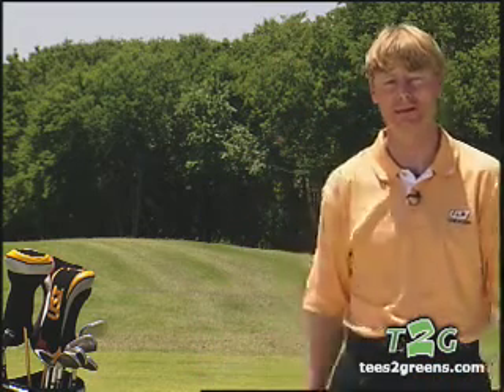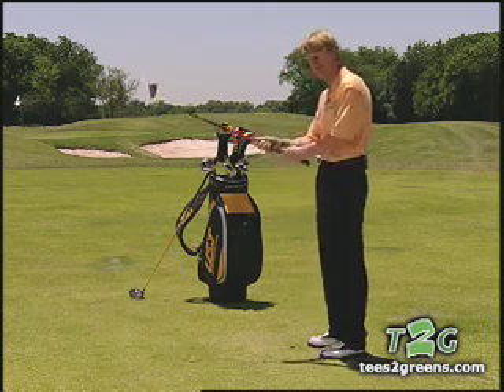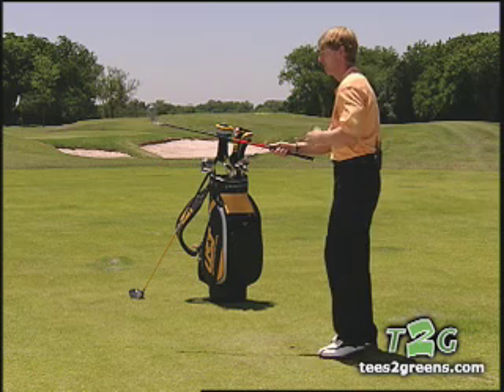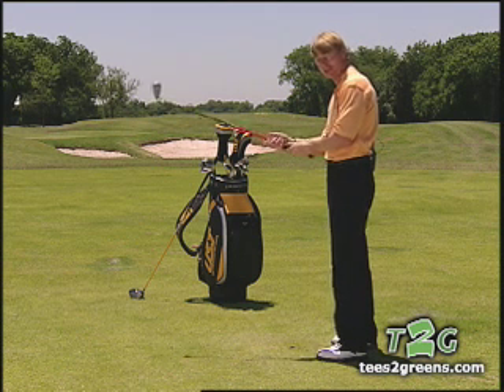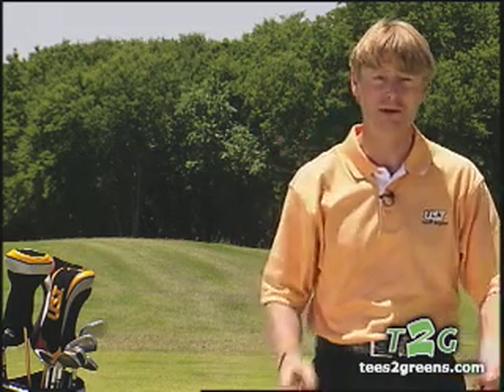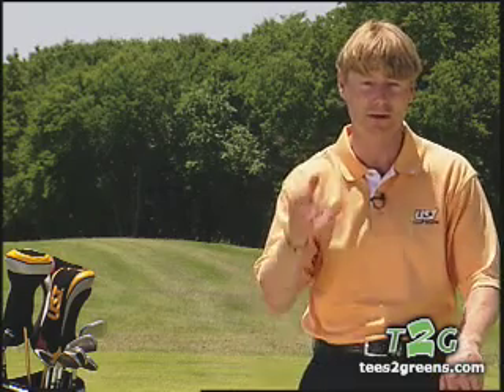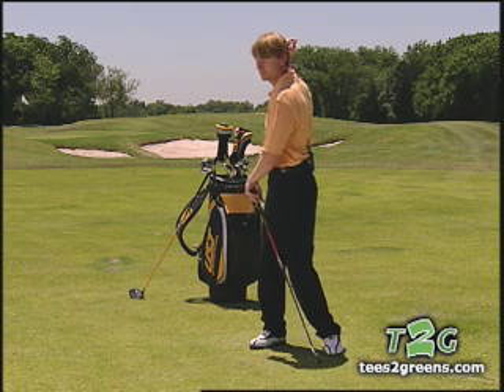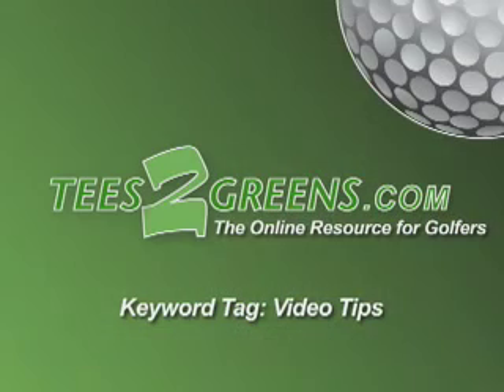Golf Instruction & Swing Tip - If the Ball's Above Your Feet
This is a video segment taken from the Tees2Greens.com Virtual Golf Pro featuring Stuart Smith as he discusses what to do if the ball is above your feet.